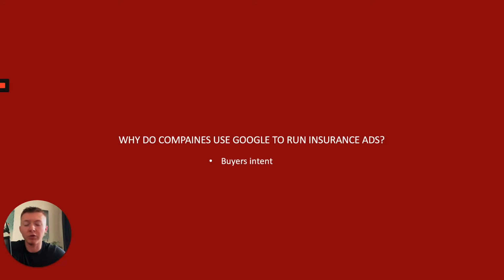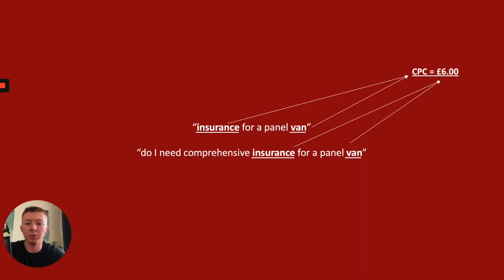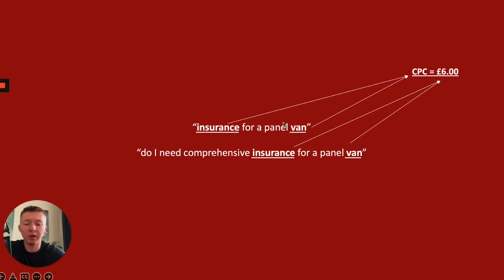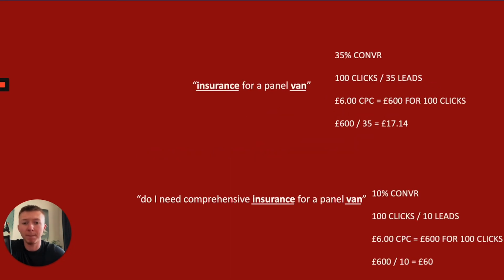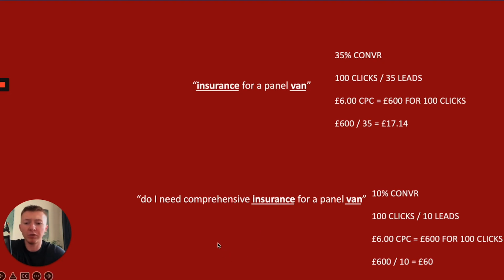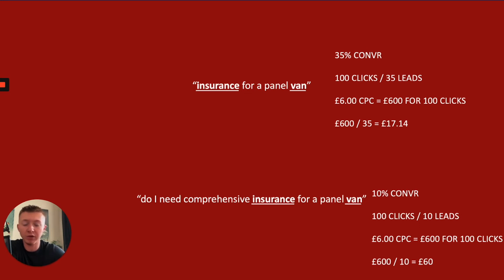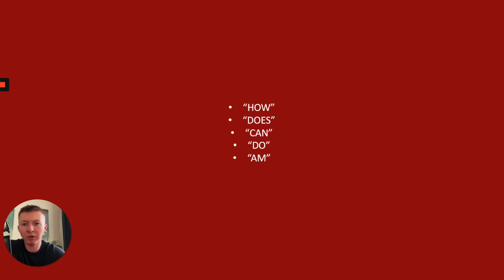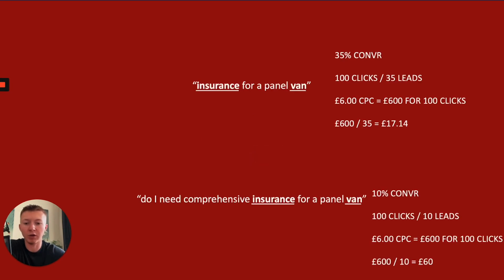The Best Insurance Keywords To Use On Google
See how top insurance brokers are building inbound pipelines without buying leads or relying on referrals.